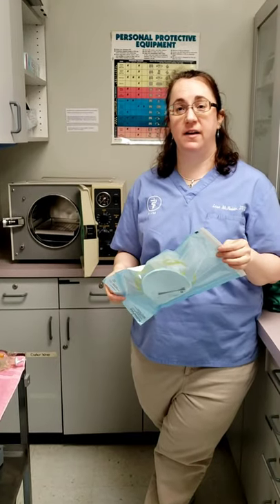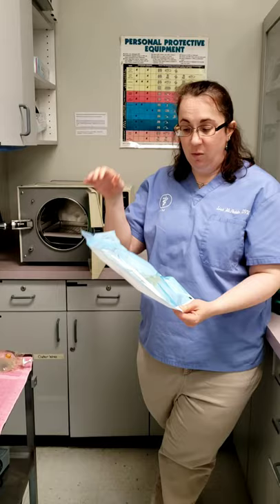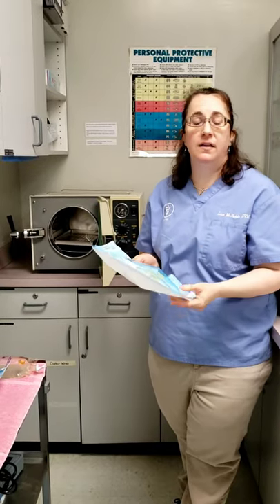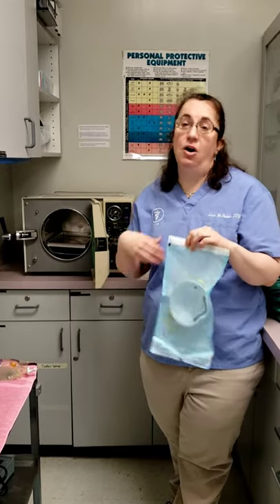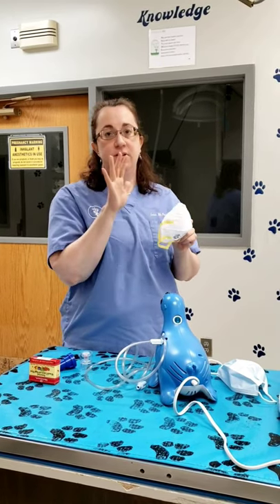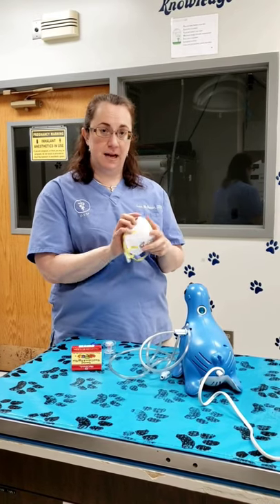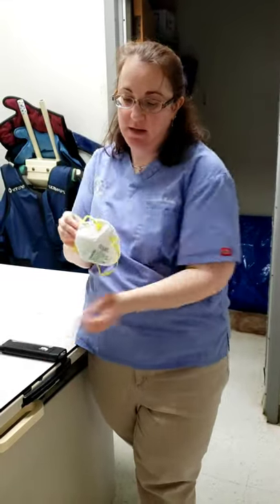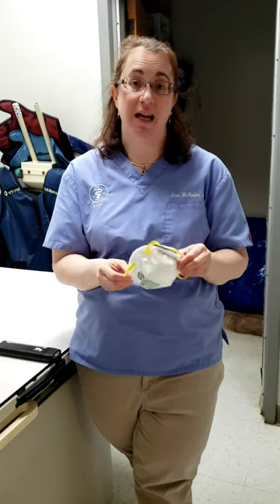Can you sterilize and reuse an N95 respirator using an autoclave and an instapot?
We successfully autoclaved  and instapotted an N95 face mask. I also used a nebulizer with colored albuterol to check for mask permeability. Watch the video to learn more.

(This is not an intended use for the instapot. Do not try at home. The videos are meant to raise the question as to whether or not trained health professionals can use pressure cookers and autoclaves to sterilize and potentially safely reuse  face masks given the extreme national shortage. Face masks do not need to be sterile, but we can only safely reuse masks if the are free of viral load. Autoclaving, and thus sterilization,  should kill viruses making the masks safe to reuse. Ideally this would not be necessary. But the lack of supply creates the demand for creativity.)